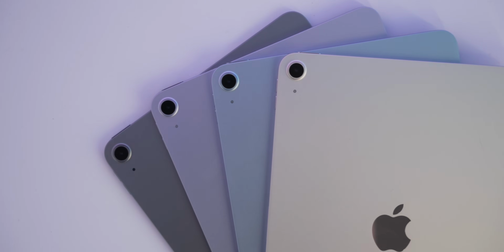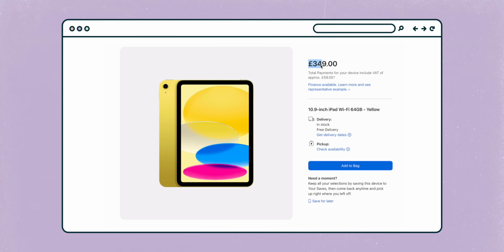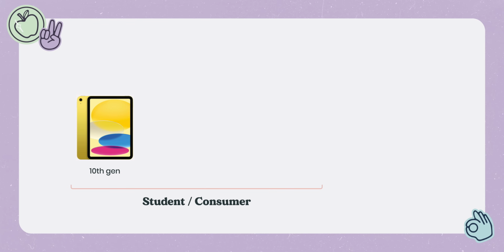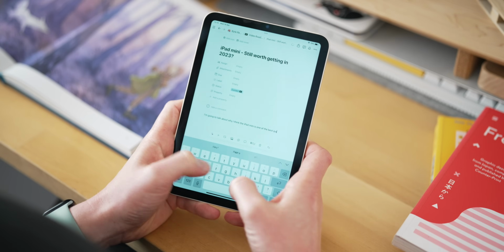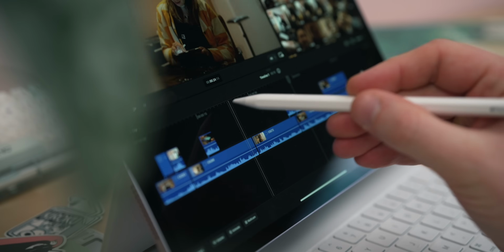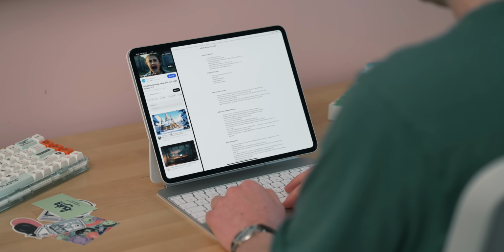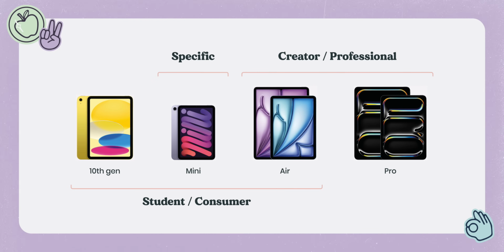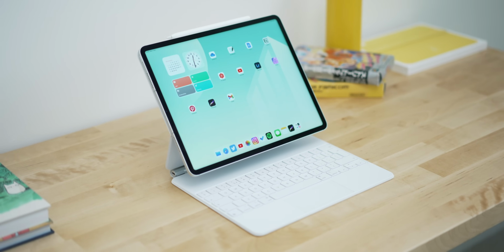The Ultimate iPad Buyers Guide 2024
My complete iPad buyers guide for 2024. Includes comparisons between the M4 iPad Pro, M2 iPad Air, 10th Gen, Mini and all the accessories! Also includes my recommendations for all types of people!

⚡ Featured :

• iPad 10th Gen
• iPad Mini
• M2 iPad Air 11"
• M2 iPad Air 13 "
• M4 iPad Pro 11"
• M4 iPad Pro 13"
• Apple Pencil Pro (M2 iPad Air & M4 iPad Pro ONLY)
• Apple Pencil USB C (All iPads)
• NEW Magic Keyboard (iPad Pro M4 ONLY)
• Magic Keyboard
• 10th Gen Keyboard

📼 Timestamps :

• 0:00 - Intro & 5 Things you NEED to know
• 1:57 - iPad 10th Gen, Nice price, nice iPad
• 4:37 - Thanks, Paperlike!
• 5:31 - iPad Mini, still worth it?
• 7:43 - M2 iPad Air, levelling up!
• 10:35 - M4 iPad Pro, power machines!
• 14:49 - BEST iPad Deals (preowned / refurbished)
• 15:50 - What would I get?